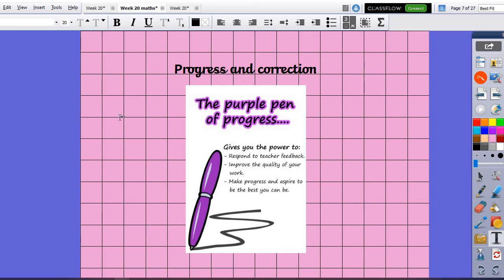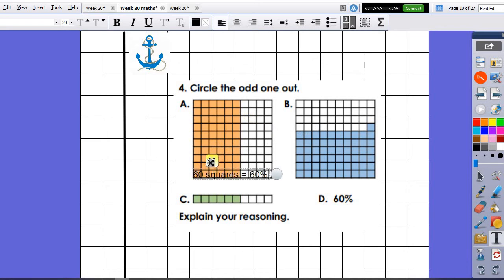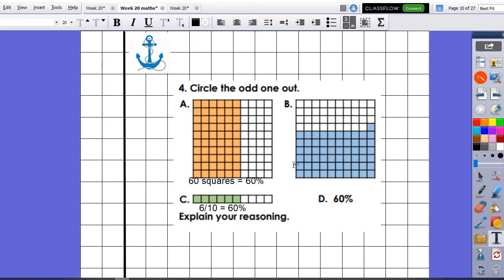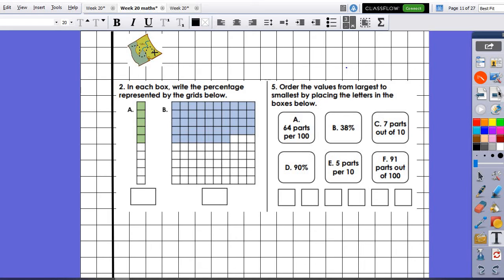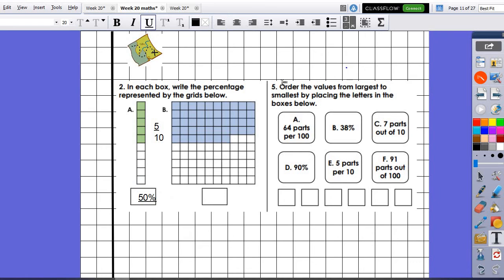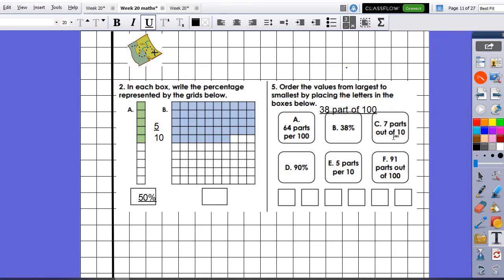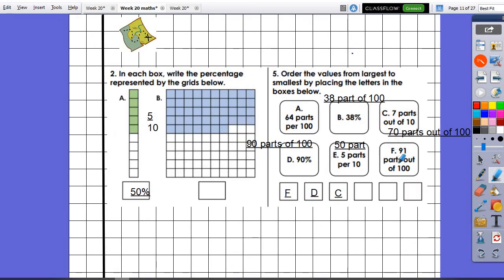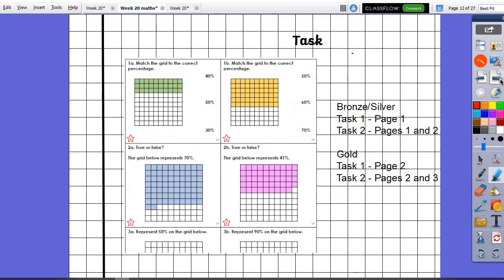Year 5 - Tuesday 2nd February - Maths